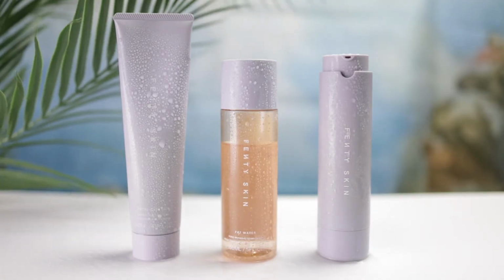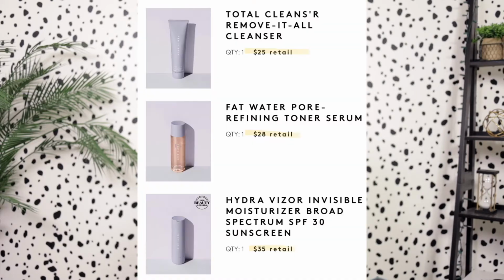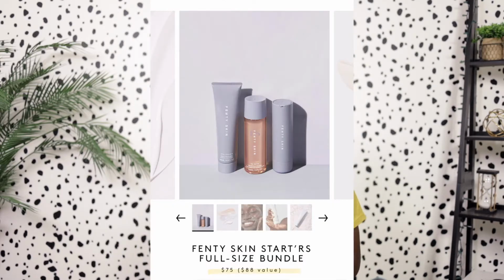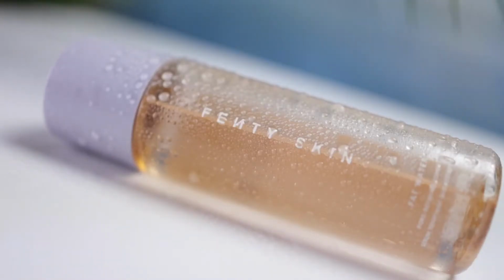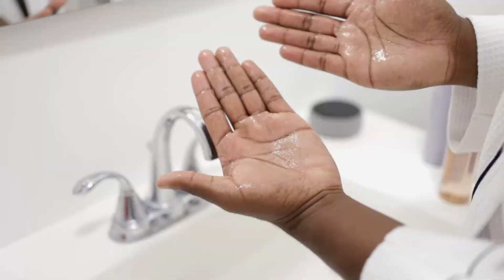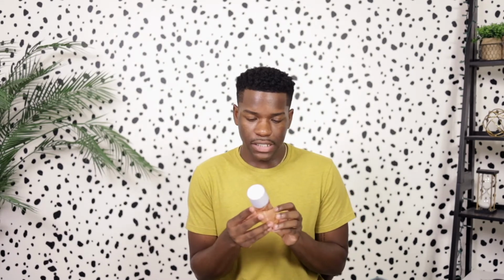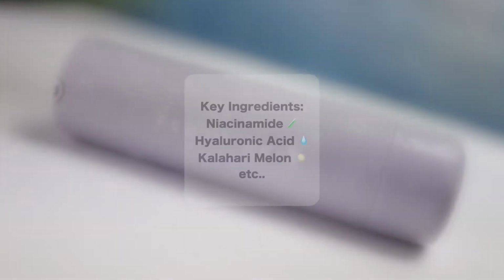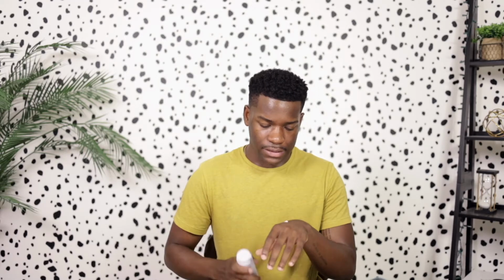FENTY SKIN After 2 Months + My Honest Review | Allthingsjosh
My thoughts on Fenty Skin! Still unsure about the products? Watch this video! :)

---FOLLOW ME---

---FAQ---

AGE : 23
LOCATION : Mississippi
CAMERA : Canon EOSRP & Canon M50
EDITING SOFTWARE : Final Cut Pro X